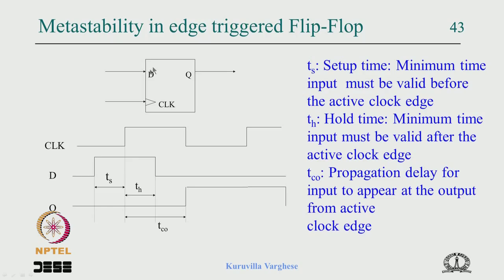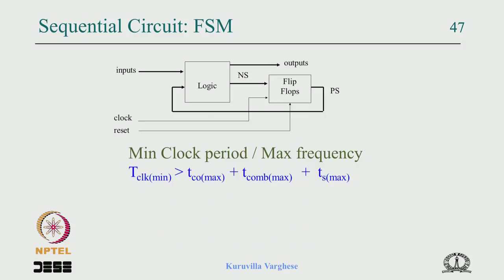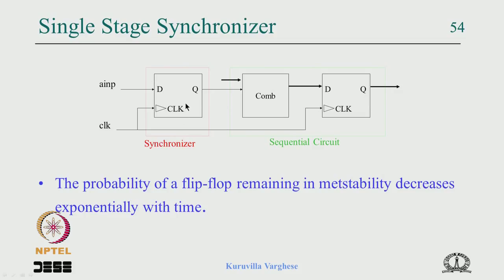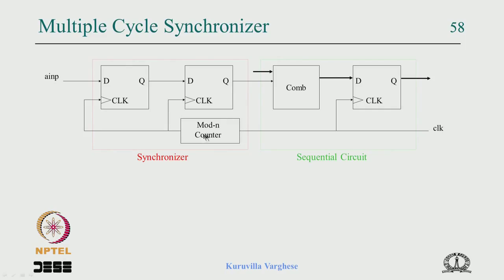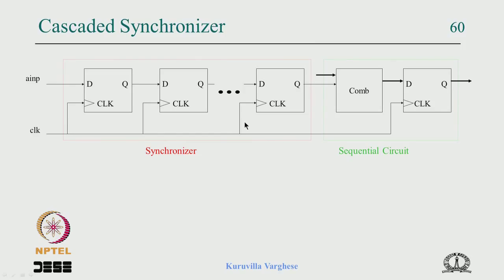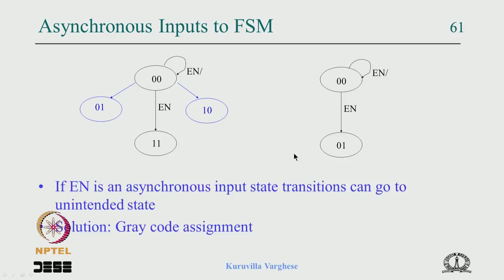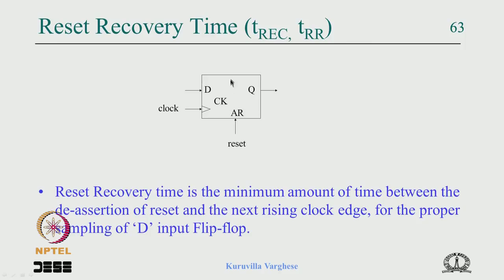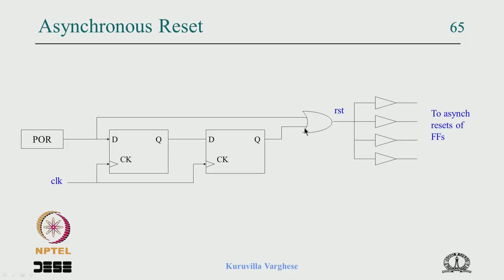Mod-02 Lec-30 Synchronization 2